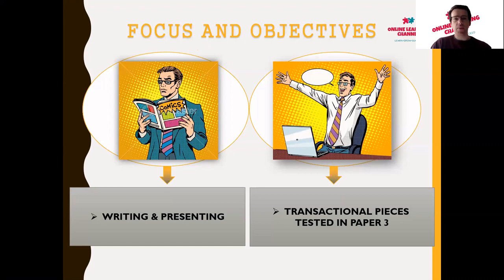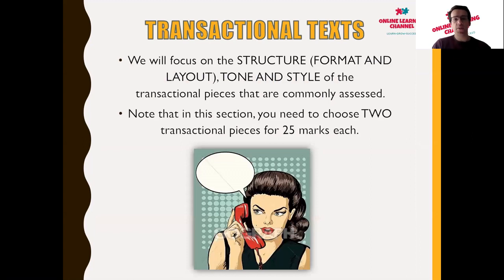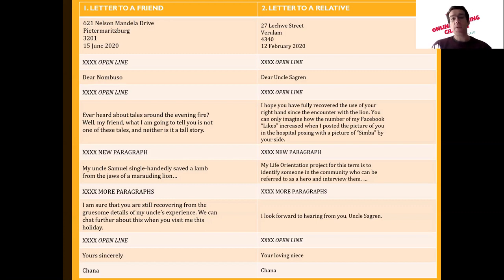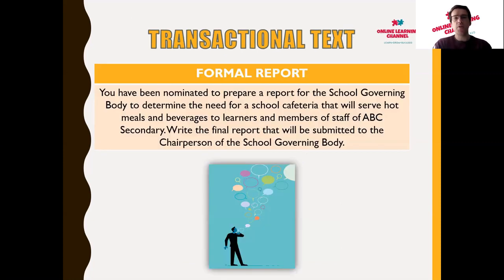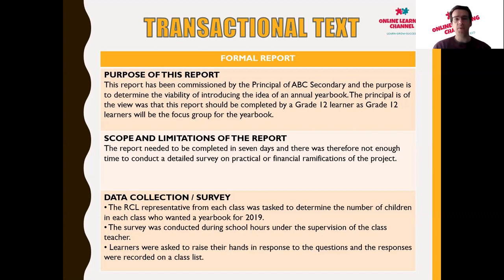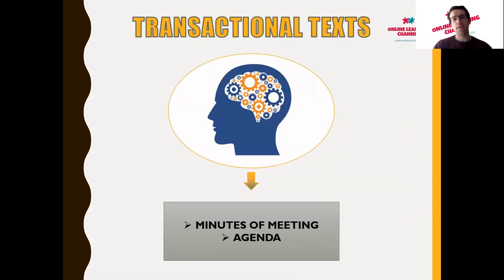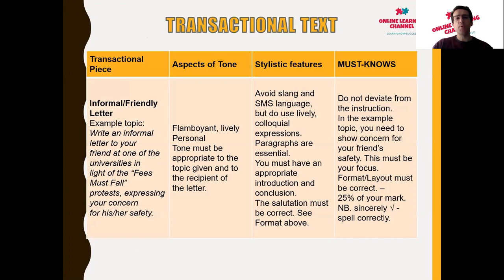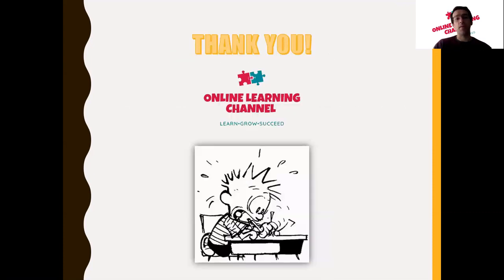Free school lessons online Grade 12 English - Lesson 6 for 2020.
This lesson is on transactional texts.